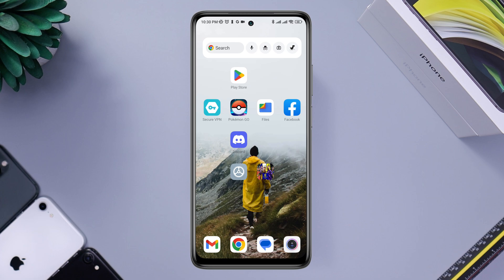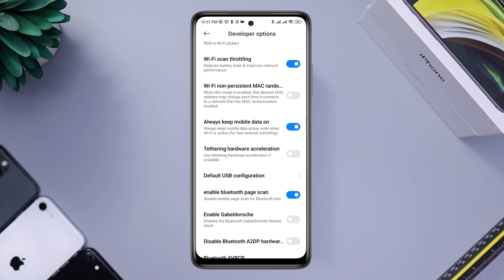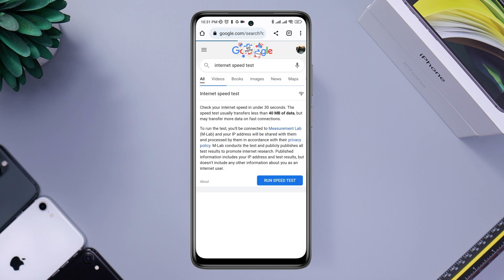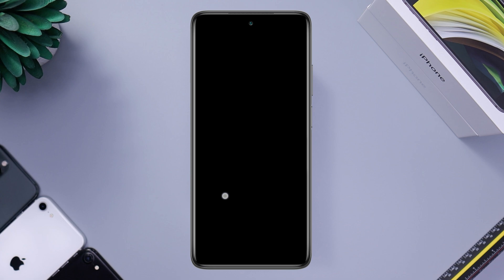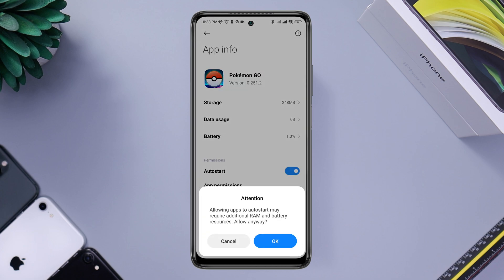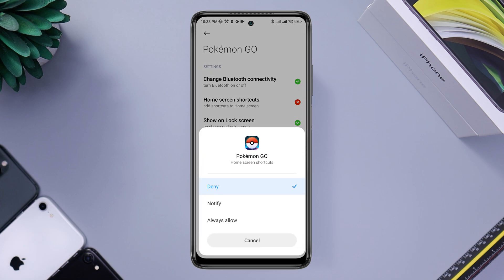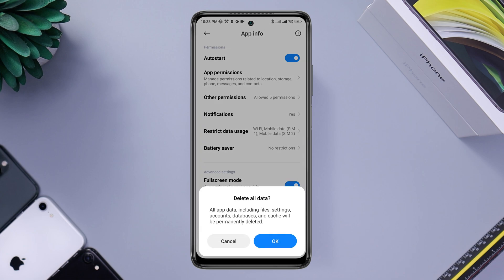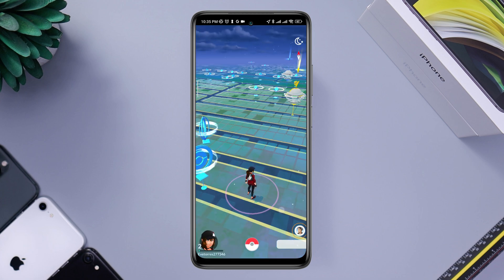How To Fix Pokemon Go Stuck on Loading Screen Android | Solve Pokemon Go Keep Loading Issue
Is your Pokemon Go stuck on loading screen on android? To fix pokemon go not loading or Black Screen Error, watch this video to fix the issue.
Worldwide many Pokemon Go users keep complaining that pokemon go keep loading issue or stuck in loading screen issues on android or ios devices!
So after I analyze these issues here, I present the top 4 proven solutions that will fix pokemon go stuck on loading screen issue on android!

00:01- Video intro
00:35- Solution 1: Enable some settings from the developer option
01:17- Solution 2: Check your internet speed and Fix it
01:30- Solution 3: Reset network settings
01:40- Solution 4: Follow the troubleshooting process
02:32- Solution 5: Restart your device
02:45- Video ending